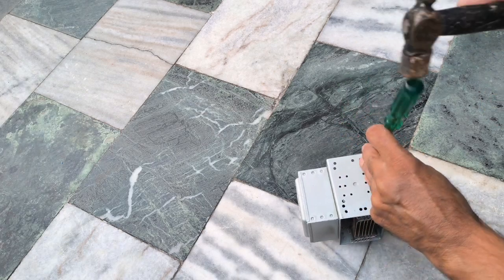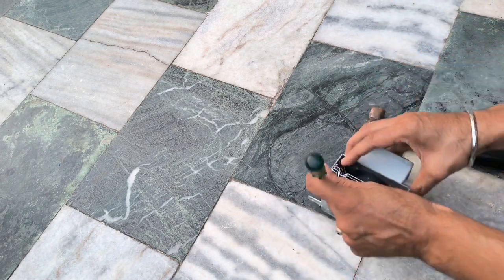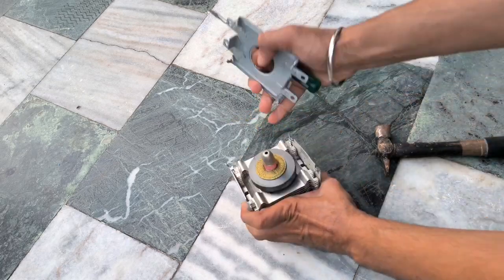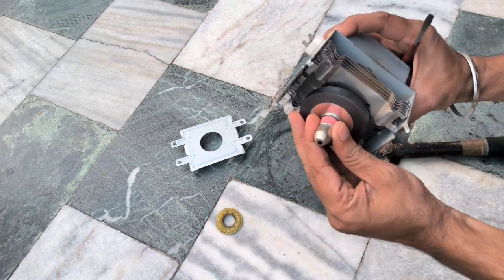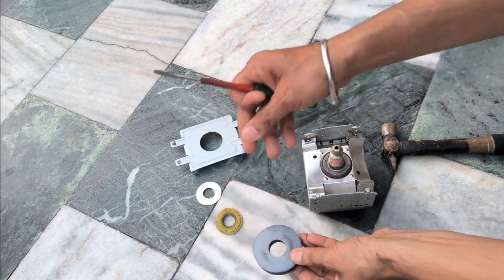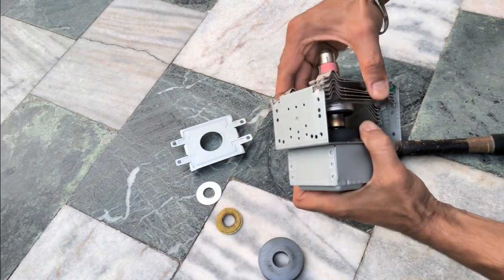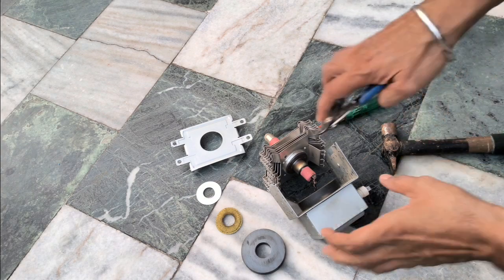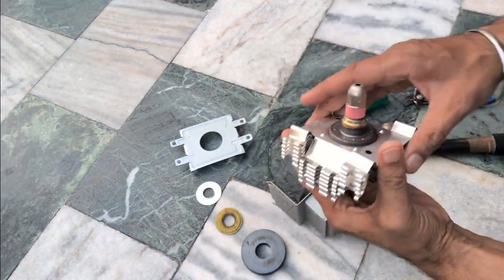MAGNETRON IN SIDE BY GURINDER SINGH